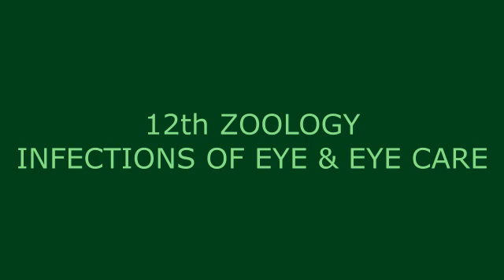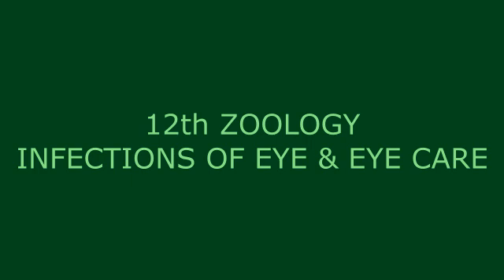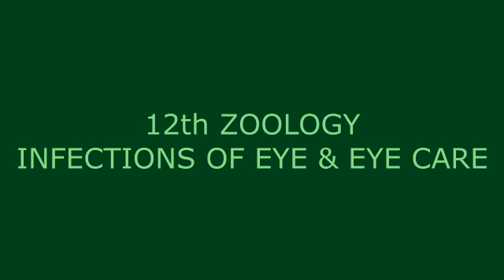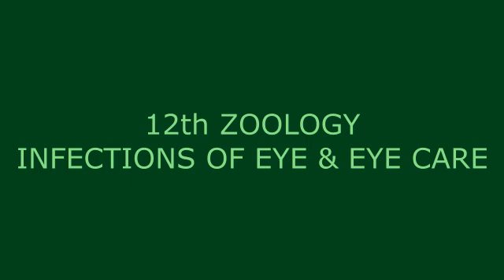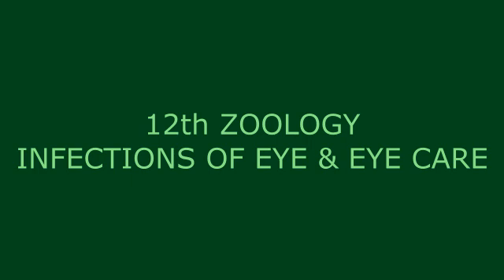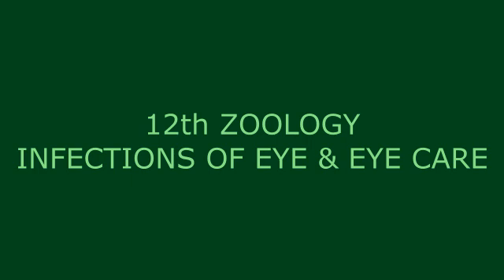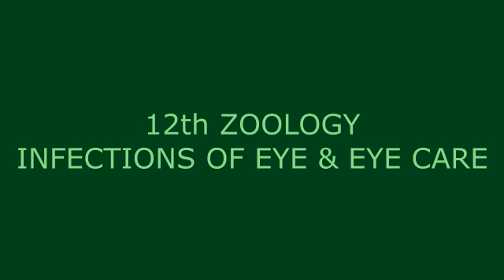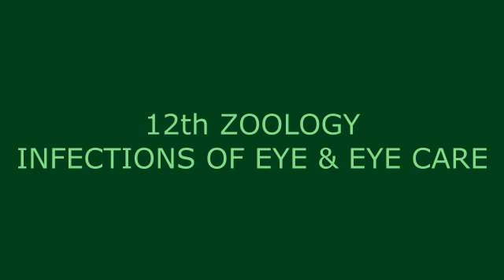Eye Infections and Eye Care | Zoology (Tamil)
Padeepz : Eye Infections and Eye Care

Eye Infections - Stye, Conjunctivitis - Symptoms, Treatment  and Eye Care - A stye is an acute infection of the glands located at the eyelid margin.

Eye Infections
1. Stye

A stye is an acute infection of the glands located at the eyelid
margin. There is swelling, pain, itching and redness in a small area at the lid
margin. Treatment consists of using frequent warm compresses on the eye. (Eye Infections)

2. Conjunctivitis:

Infection in the conjuctiva is called conjunctivitis. Due to
the infection the invisible blood vessels within the conjunctiva become
engorged. Inflammation of the conjuctiva causes redness, discomfort and a
discharge from the affected eye. The most common causes for
conjunctivitis are infections (in children) and allergy (in adults). (Eye Infections)

2a. Infective conjunctivitis :

Most conjunctival infection are caused by
bacteria (e.g staphylococci) and are spread by hand-to-eye contact or by
viruses associated with a cold, sore throat, or illness such as measles, viral
conjunctivitis sometimes occurs in epidemics, spreading rapidly through
schools and other groups. (Eye Infections)

2b. Allergic conjunctivitis :

An allergic response of the conjunctive may be
provoked by a variety of substances including cosmetics (mascara),
contact lens cleaning solution and pollen. (Eye Infections)

Symptoms
All types of conjunctivitis cause redness, irritation,
itching, discharge and occasionally photophobia (abnormal sensitivity to bright light). In infective conjunctivitis the discharge contains pus and may cause
the eyelids to be stuck together in the morning. In allergy conjunctivitis the
discharge is clear and the eyelids are often swollen. (Eye Infections)

Treatment
Warm water is used to wash away the discharge and remove
any crust on the eyelid. Infections are treated with eye drops or ointment
containing an antibiotic drug. Allergic conjunctivitis may be relieved by
use of eye drops containing an anti histamine drug. (Eye Infections)

Eye care
Eye is an important organ and it is to be taken care of.

1. Eye examination should be periodically done to determine the cause of
visual disturbance or other symptoms relating to the eye.

2. Foreign particles in the eye are very common and it may penetrate in the
eye ball. So care should be taken while removing the dust to avoid damage.

3. The retina should be periodically examined to assess conditions such as
hypertensive retinopathy for hypertension and diabetic patients.

4. Self medication should be avoided. A doctor should be consulted immediatly
if there is any sudden pain or blurry vision.